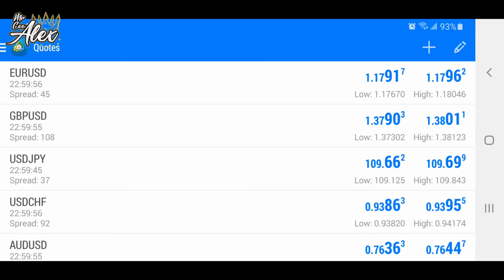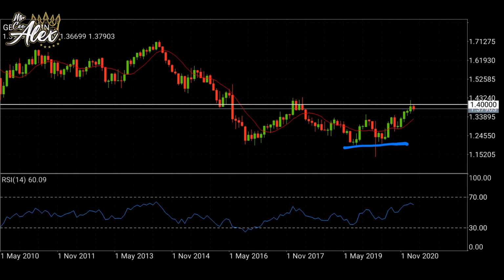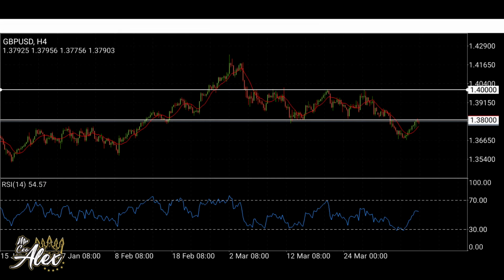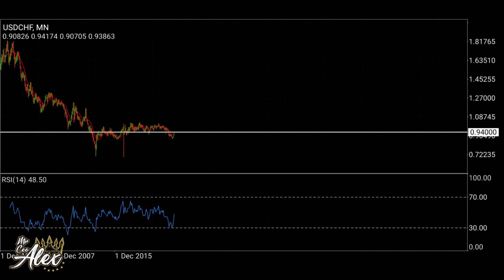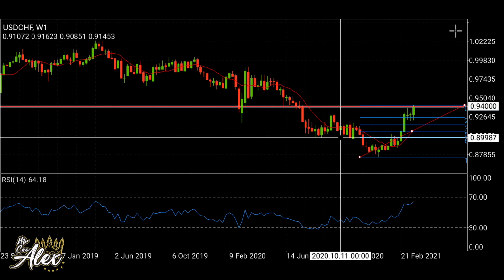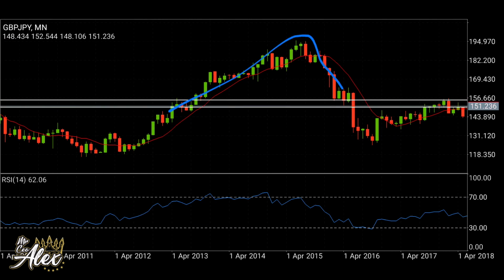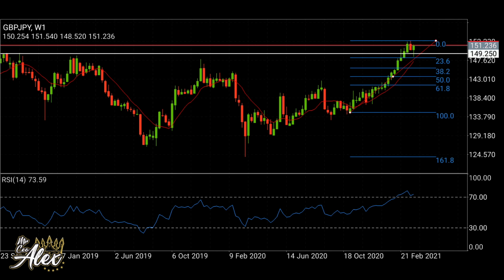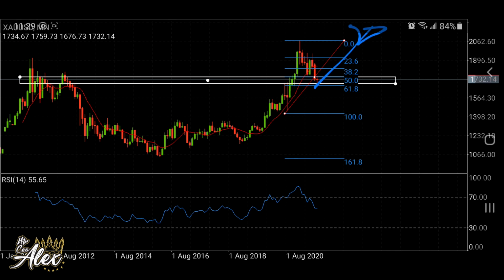HOW TO DO TECHNICAL ANALYSIS FOR FOREX PAIRS ON MT4 APP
Technical analysis in the mt4 app is the main idea for this video. Alot of forex traders uses the mt4 app and not trading view and requested to learn how to analyze the markets using their phone alone. In this video, I cover technical analysis in Gold (xauusd), gbpusd, usdchf and gbpjpy.
I really appreciate every single one of you guys 💙

The Forex technical analysis is based on the detection of certain trends and patterns, consisting of typical figures or shapes formed on symbol charts. Various technical analysis tools use identified trends to make forecasts on future exchange rate changes, define market entry and exit points and set Stop Loss and Take Profit levels.

MetaTrader 4 technical analysis tools comprise of 30 built-in indicators, over 2 000 free custom indicators and 700 paid ones, allowing you to analyze the market of any level of complexity.

MetaTrader 4 offers 24 analytical objects: lines, channels, the Gann and Fibonacci tools, shapes and arrows. With these tools, you can forecast the future price dynamics. Objects can be manually applied both to charts and indicator windows.

Forecast the price direction, detect various trends and set support/resistance levels — the MetaTrader 4 trading platform has everything you need!

Each symbol can be displayed in 9 timeframes — from one minute (M1) up to a monthly one (MN). This allows traders to see the quote dynamics in detail and combine technical indicators and graphical objects on various periods of a single symbol. For example, after building a trend line on the daily period, you will see it on M15 as well, thus being aware of the longer-term trend. This will allow you to assess the current market situation more accurately reducing the influence of the human factor in decision making and turning your Forex trading into a more systematized activity.